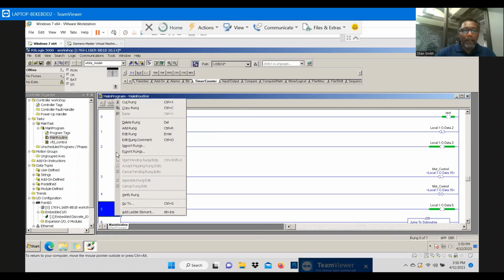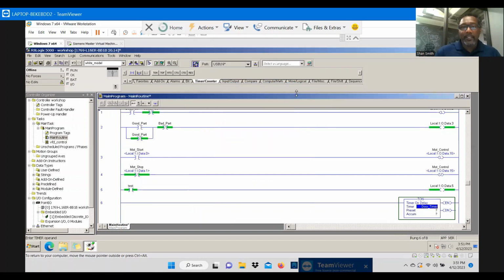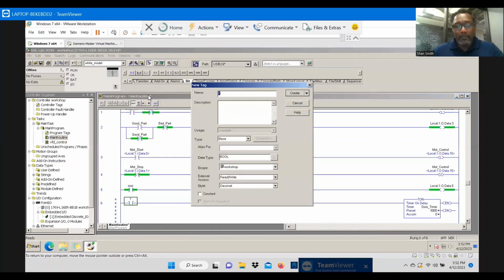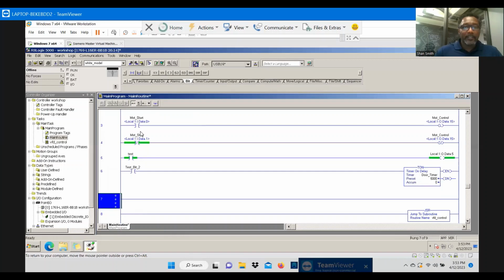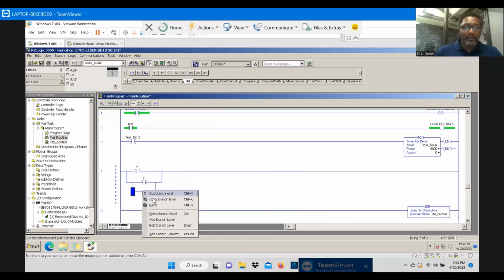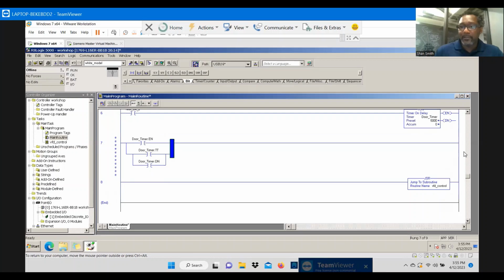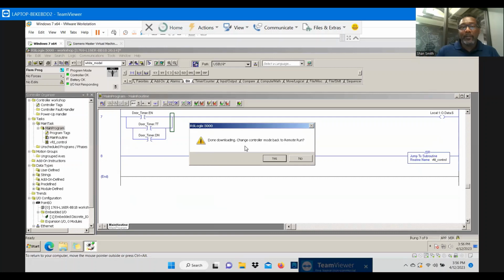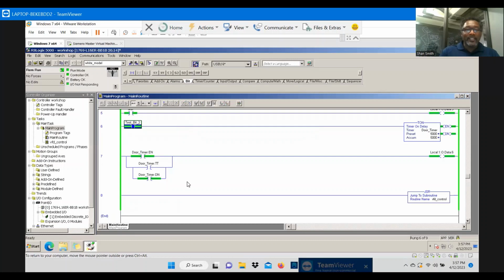How On Delay Timers Work Studio 5000 Good Sense Automation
How on Delay Timers Work